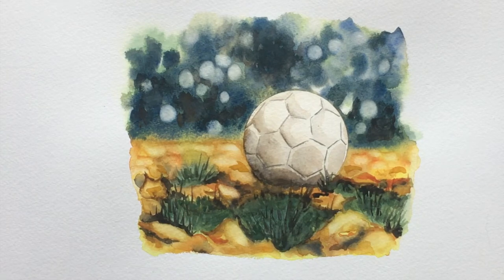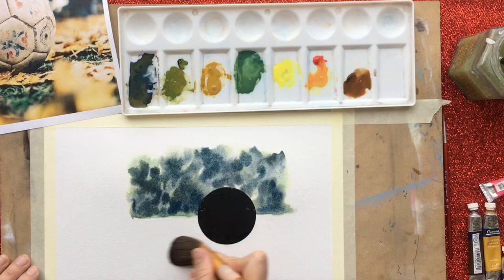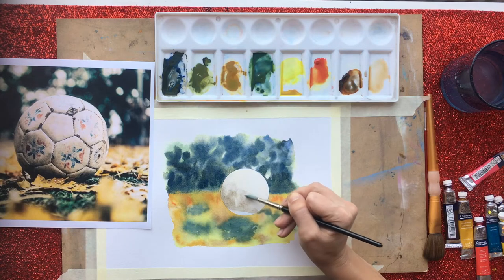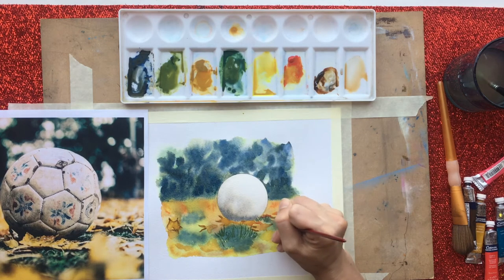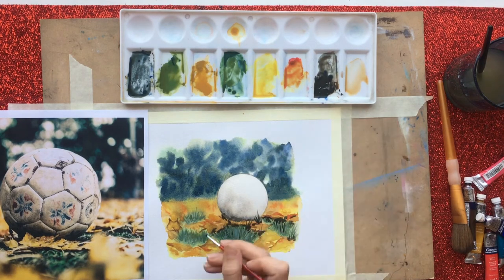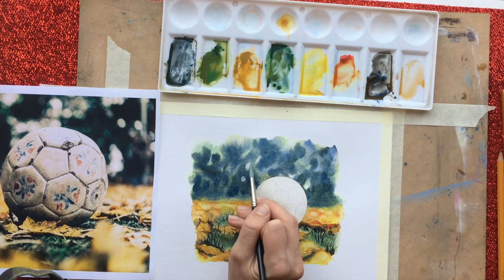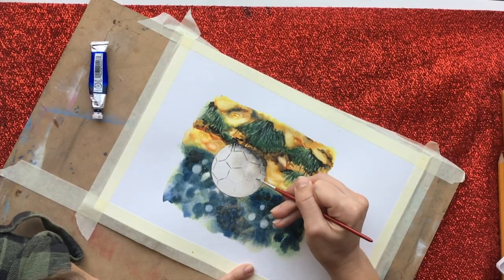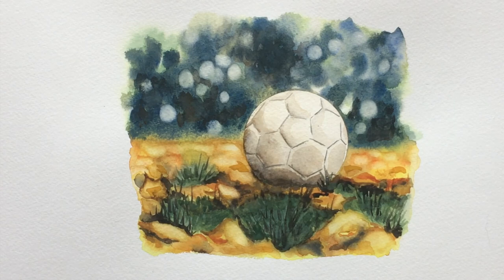Pieandbelle Art Class - Watercolour distresssed football. Soft focus. Colour mixing. Techniques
Until we’re back to normal I'm offering free classes online. Xx